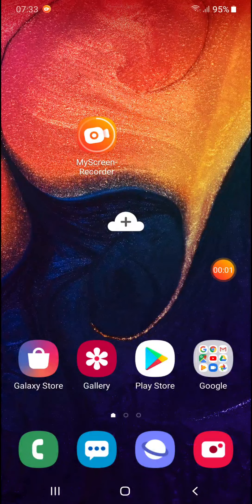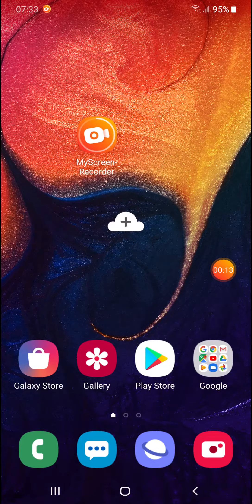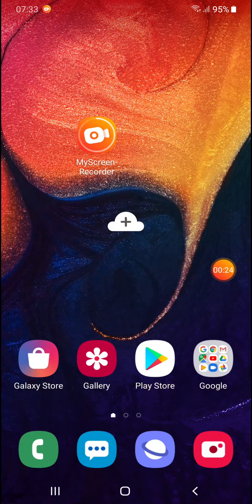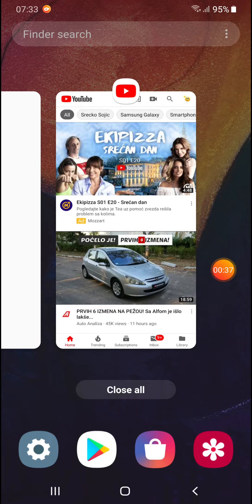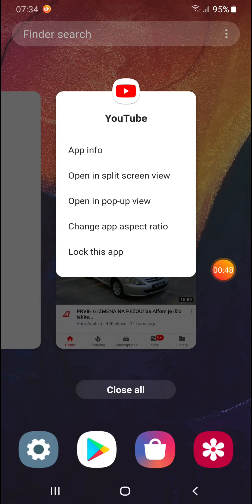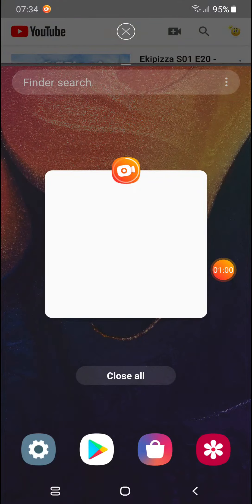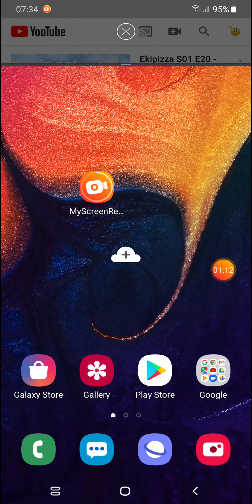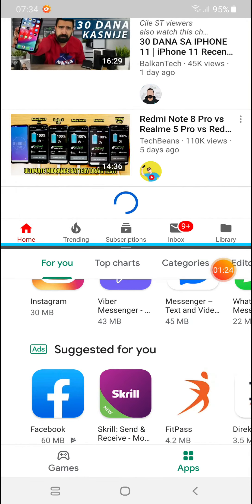Samsung A20 how to split screen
How to split screen and use multy window on samsung galaxy A20